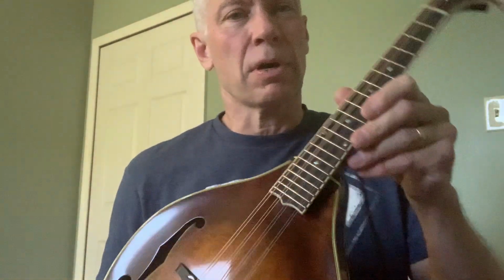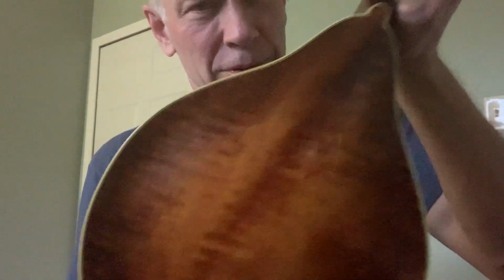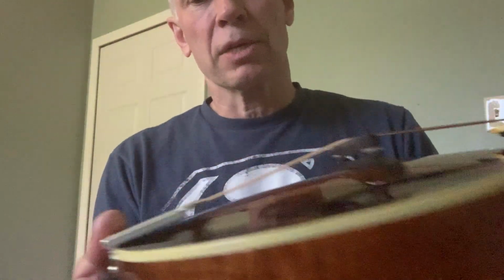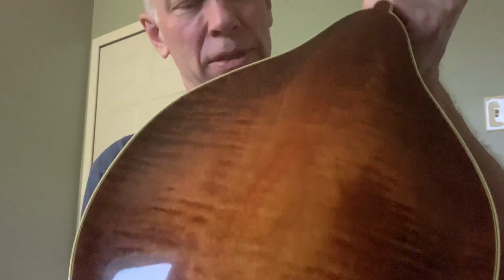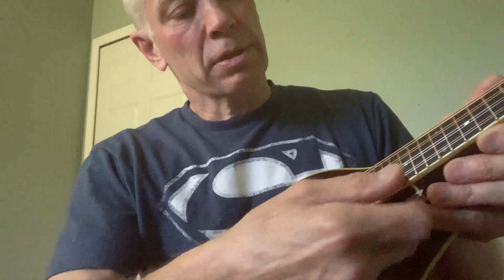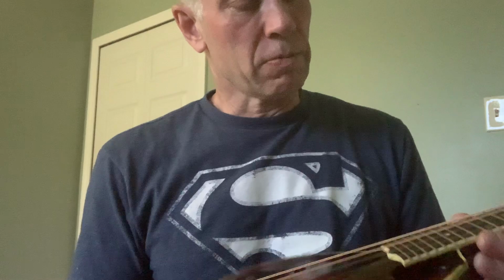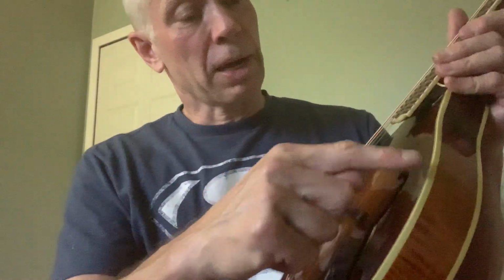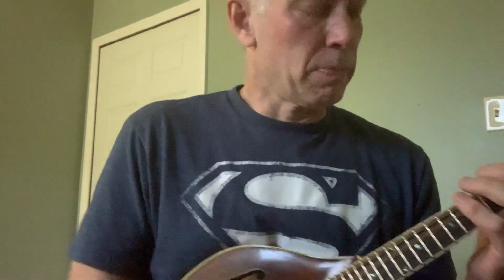New Kelley A5.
Here’s another Kelley A model. This has a 100 year old red spruce top with tone bars. Really nice maple. This thing is a banjo killer.